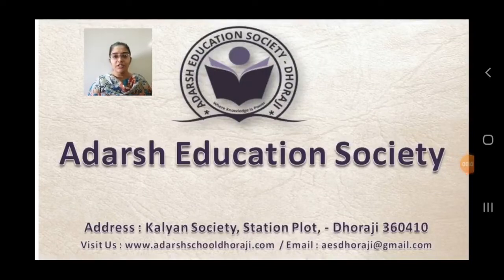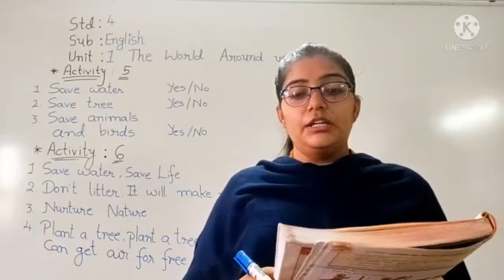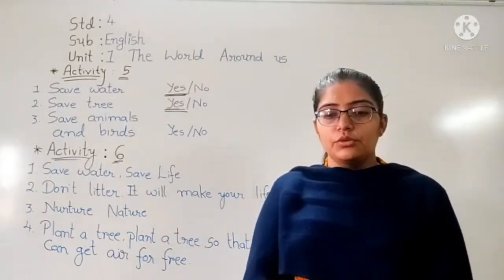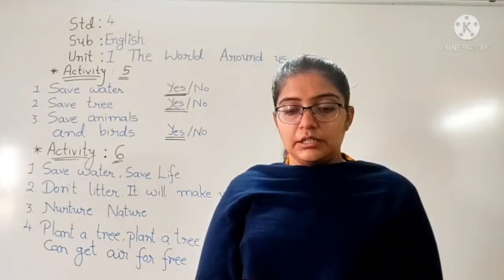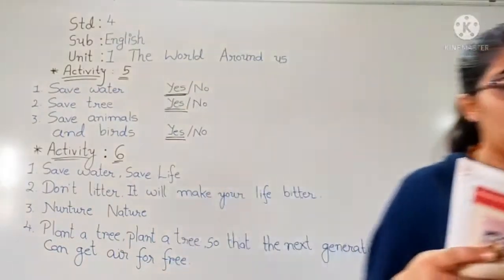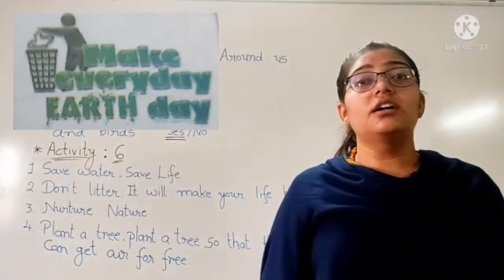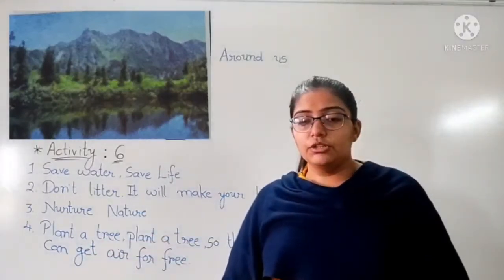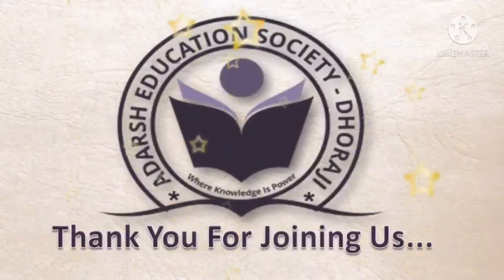4th Eng Unit 1 part 4